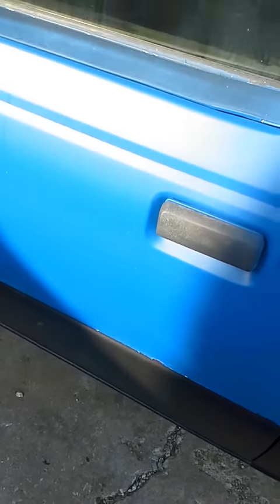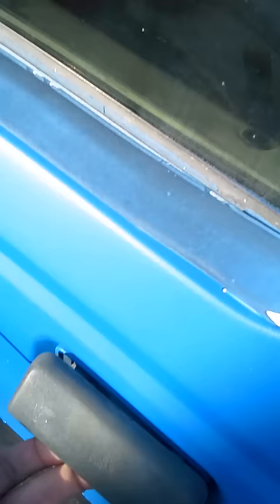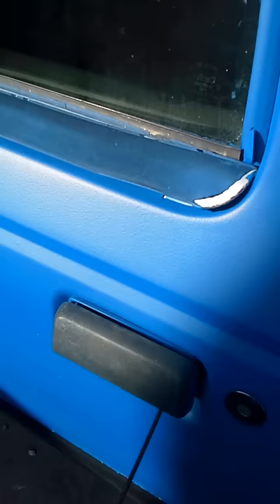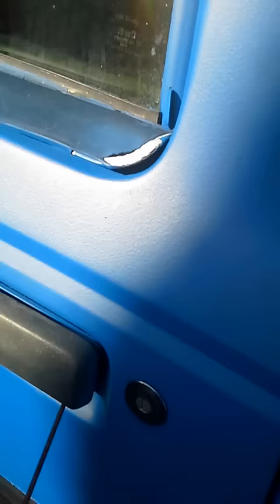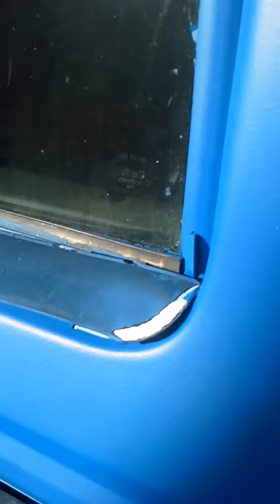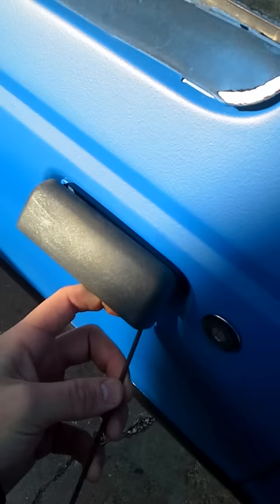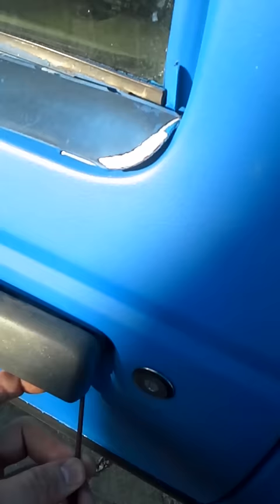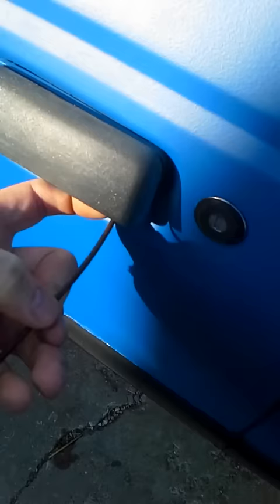How to unlock a ranger with no keys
If you have locked your keys in your truck this is how to get them back. This video is not to be used in a manner that is harmful to another person or their property. This video was made for instructional purposes only.